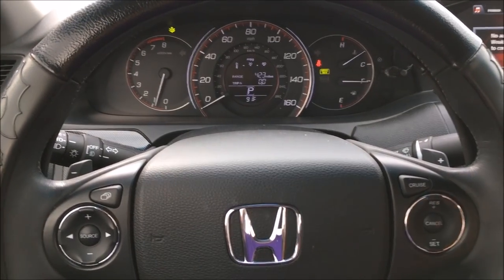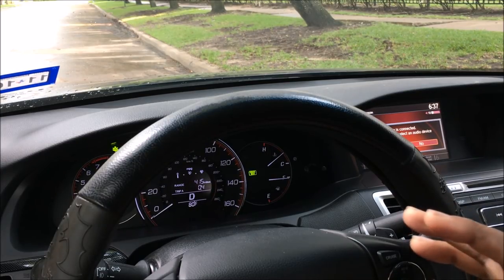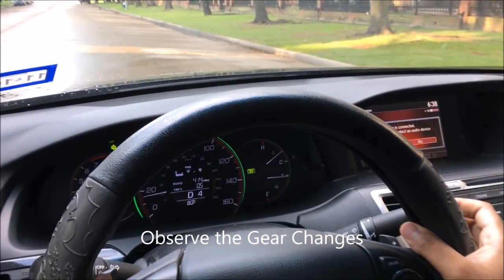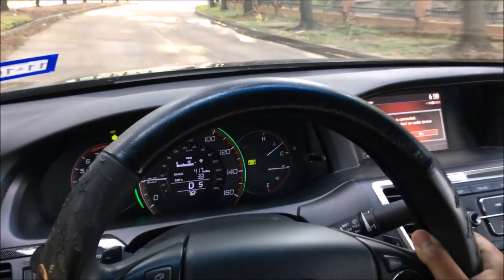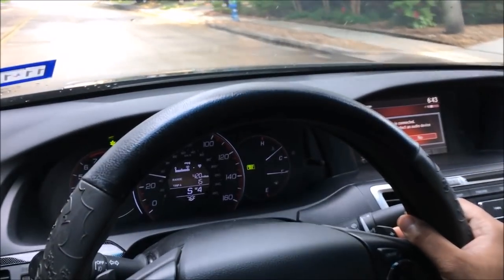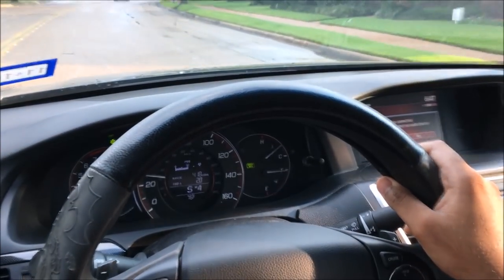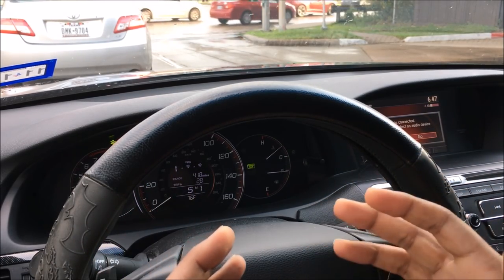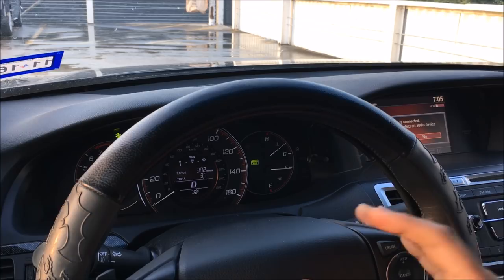HOW TO USE PADDLE SHIFTERS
All the other lights I use:

Low Beam H11
Foglight H8
Front STRIP LIGHT (All 4 cyl models) 194
High beam HB3/9005
Rear license plate bulb 194
Rear Turn Signal 7443
Trunk LED
Dome LED
Map Lights
Vanity Mirror Lights
Footwell Lighting